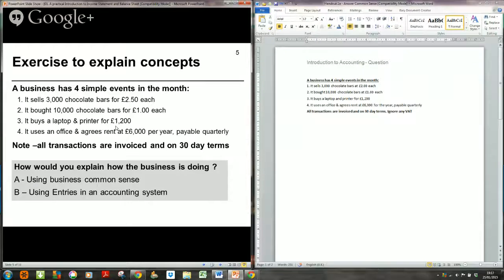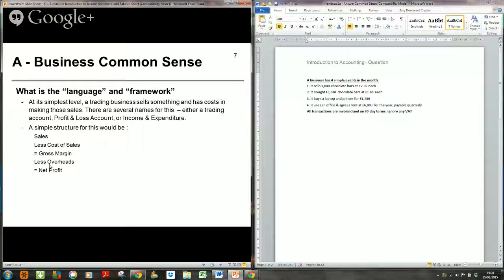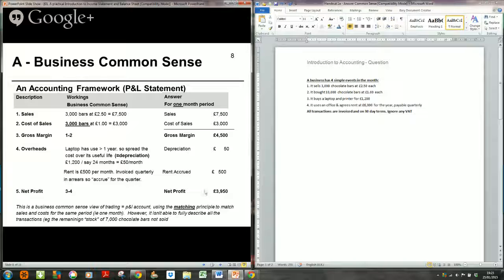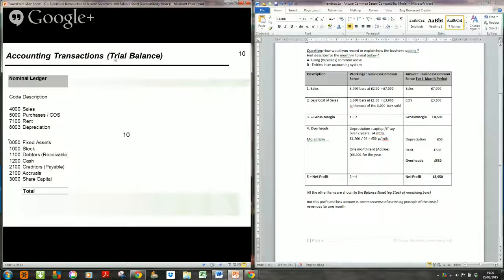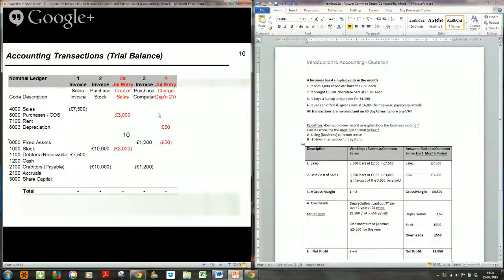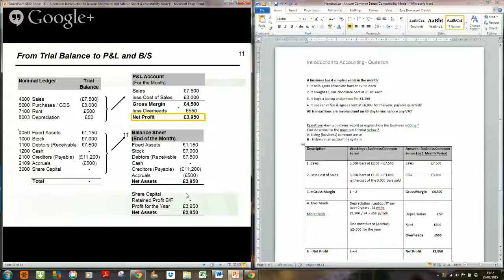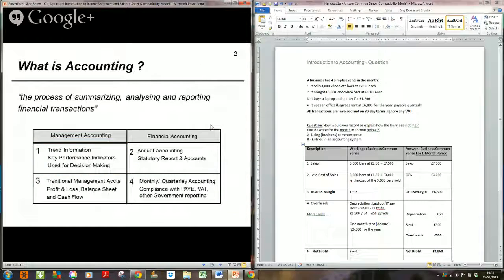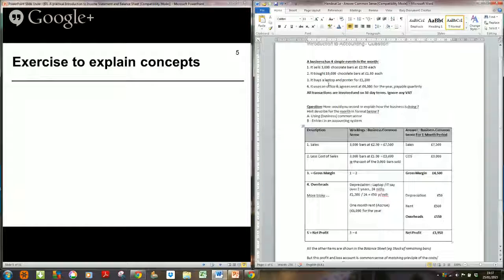DUBS MFIN - Introduction to concept of P&L and B/S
To support DUBS Managing Finance MBA Module (specifically to help understand the concepts introduced in Week 2 group activity)

A worked example of accounting entries to provide an introduction to trial balance, profit and loss and balance sheet

This can be used to help understand the concepts that are used in the group activity in week 2, which is at quite an advanced level.